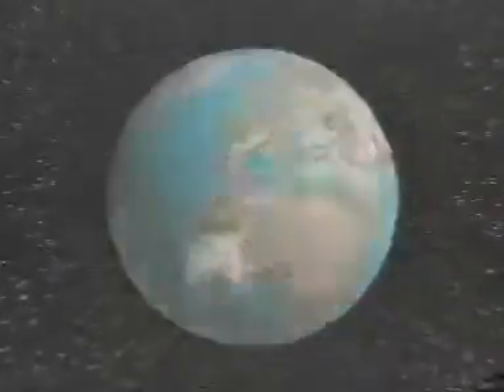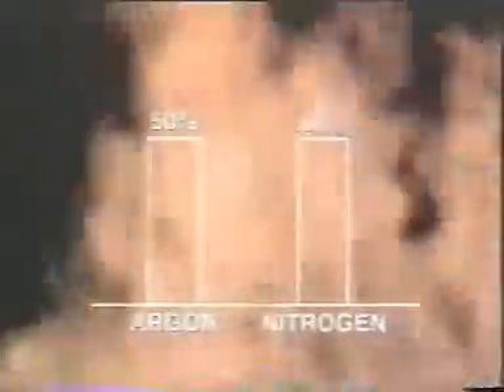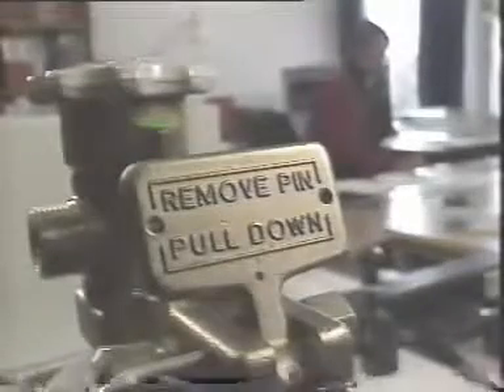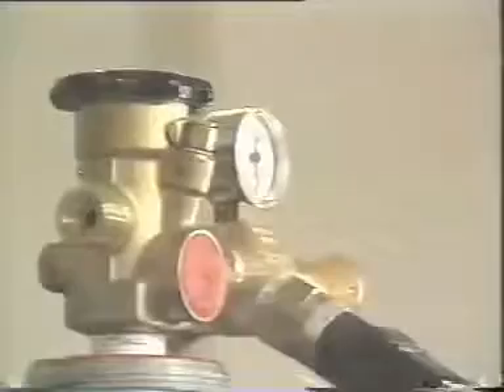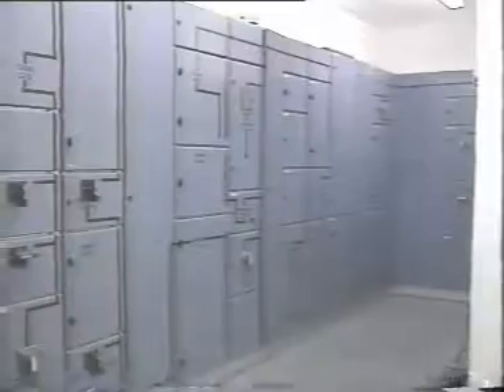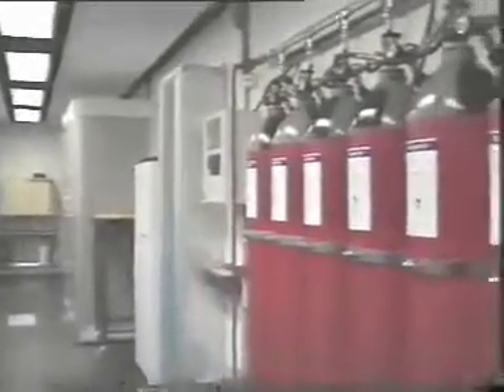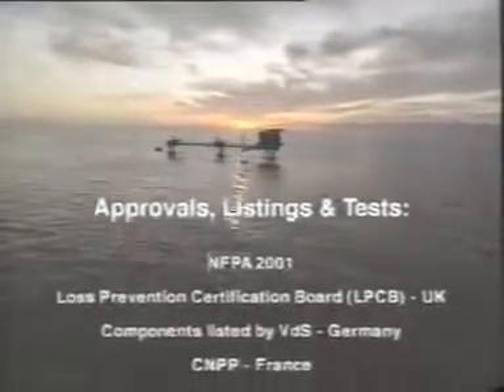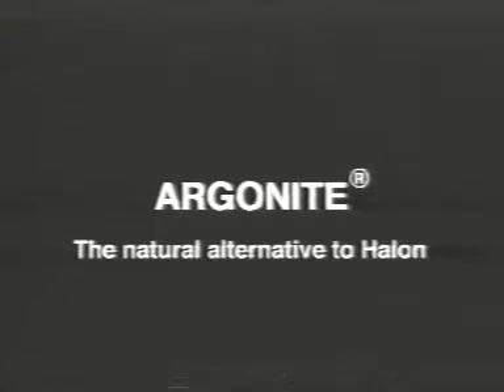Argonite Inert Gas Video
This video explains the Kidde Argonite gas suppression system.